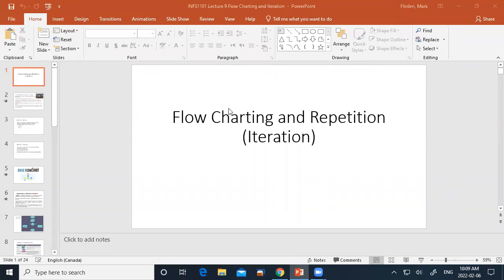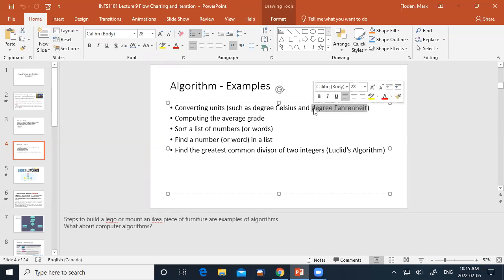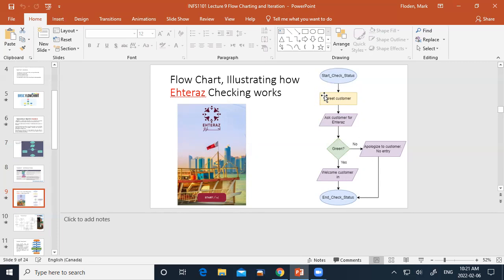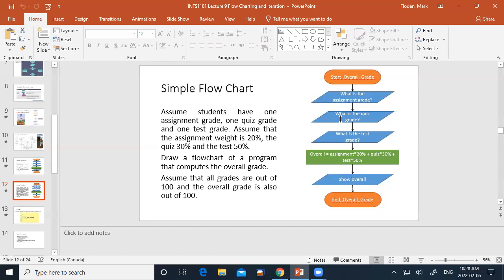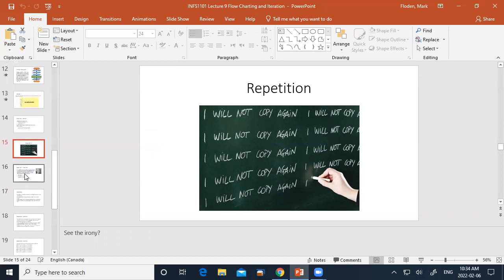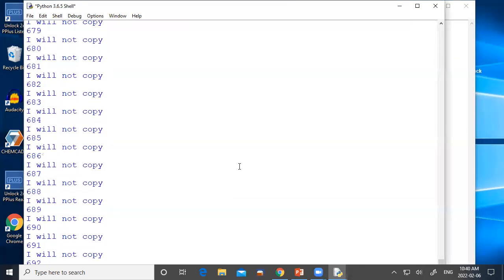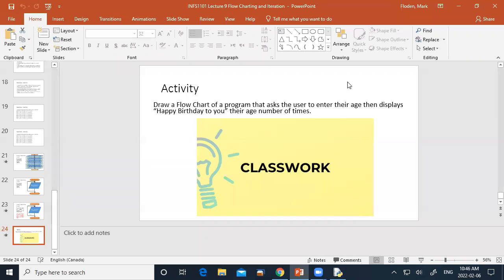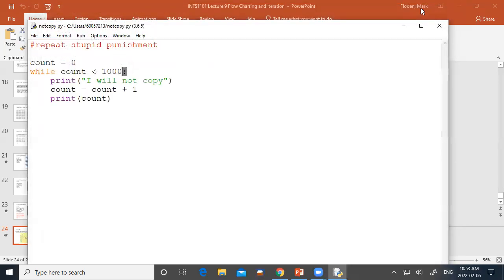INFS1101 Section 15 class 6 Feb 2022 Flowcharts